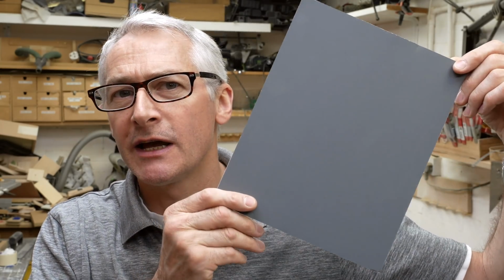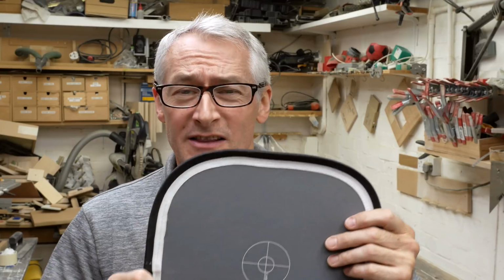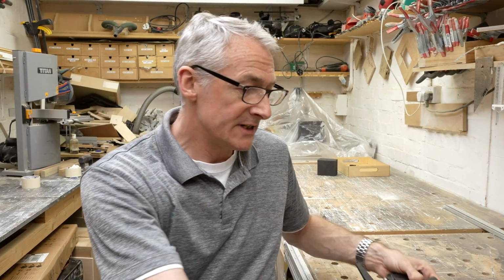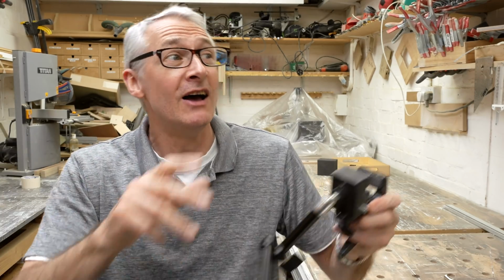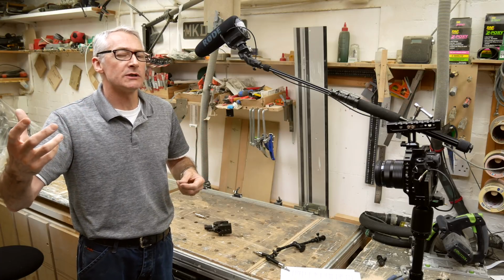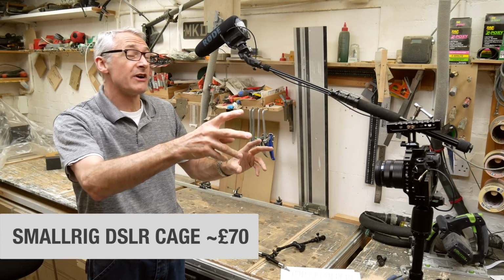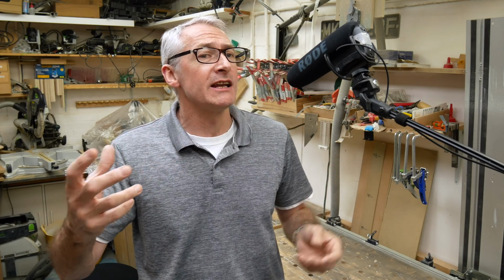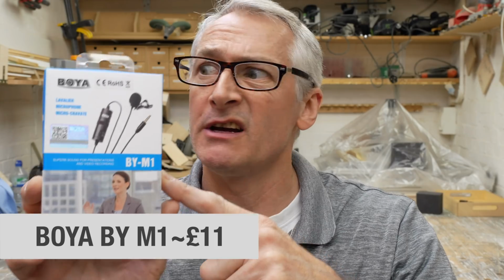Father's Day Gifts for your YouTube Dad [Video #322]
Se we have Father’sDay coming up and wether you celebrate it or not, it’s always worth having a few requests on hand to appease those pesky kids, so here’s a dozen or so giftideas for all you YouTubeDads out there that may just come in handy. Enjoy!

Newer Grey card (US

Lastolite Grey card (£20) (US

Gorillapod (£80) (US

Manfrotto superclamp (£20) (US

Smallrig Magic arm (£15) (US

Ball-head (£15) (US

QR plates (RC2 £5) (US

Smallrig cage for G80 (£70) (US

Small rig NATO handle (£35) (US

L-bracket (US: similar,

Mini boom pole (HD selfie stick! £10)) (US: similar,

Cold shoe adapter (£3) (US

Extension cable (£3) (US: similar,

Small rig super clamp (US

Assorted adapters (US

Joby Griptight phone holder (US

External mic - (£130) Rode Videomic Pro (US

Takstar SGC 598 (£25) (US

Boya BY-M1 (£11) (US

Other useful gift ideas:-

Bradawl (US

Plastic packers (US

Moldex 6810 in-ear defenders (US

Braided hose sleeve (US

Polyvine PolyTen PVA (US